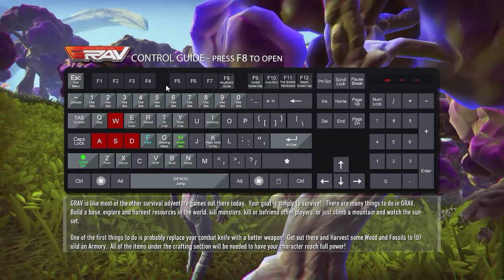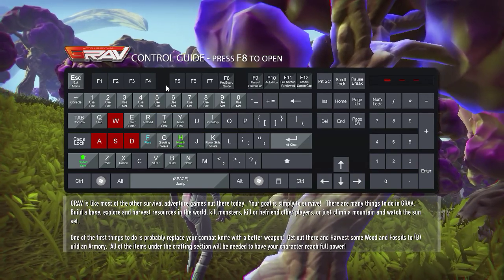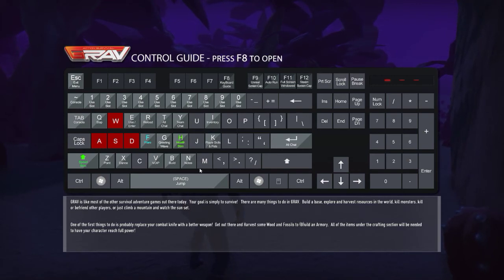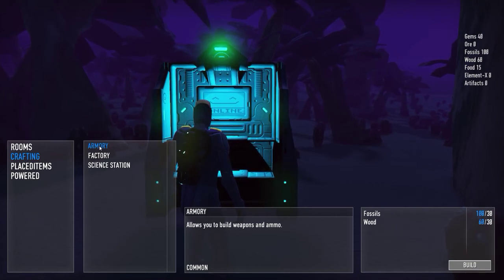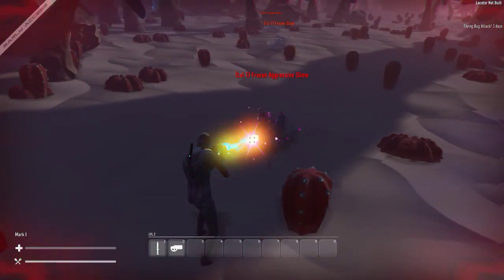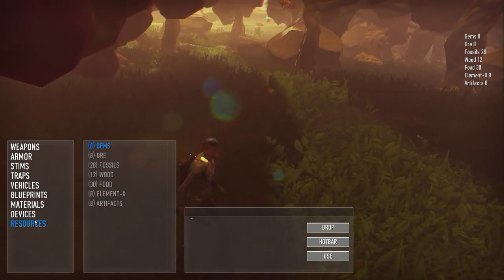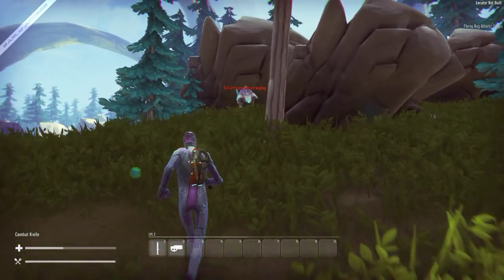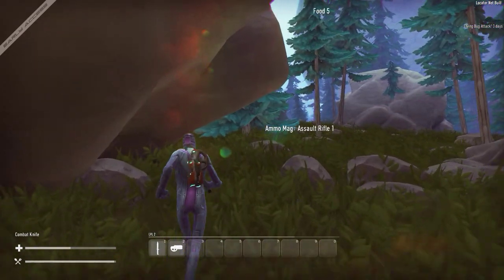GRAV - Early Access - ALPHA gameplay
1 hour 15mins of first attempt at GRAV, literally got it 15mins before recorded the video so totally fresh to me.

Recorded via Shadowplay @ 60fps mode, although being a very early alpha game, it's not got all the content and isn't optimised. That said it runs pretty well and even managed to run in a playable state at 4k res in a short test I did after this video.